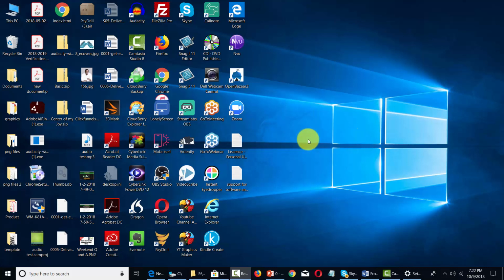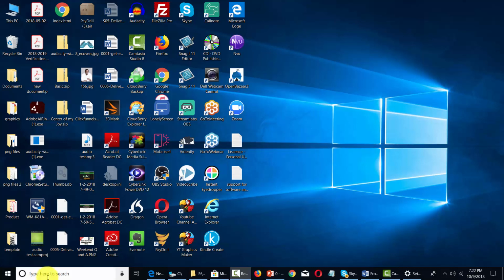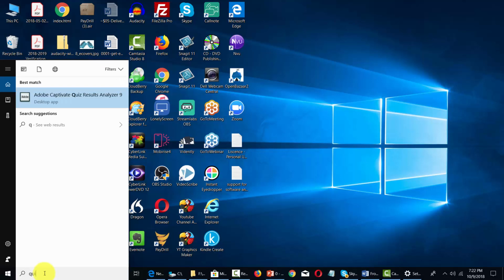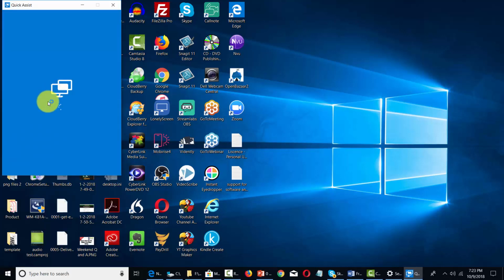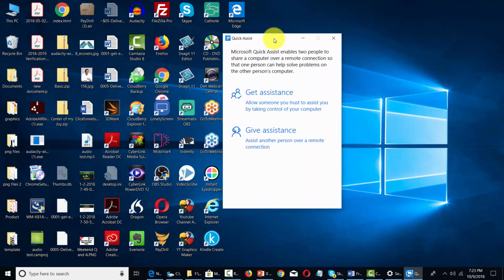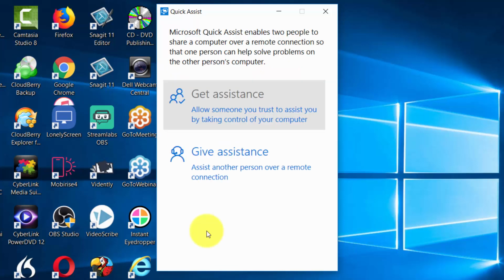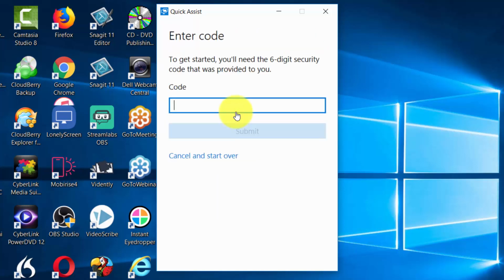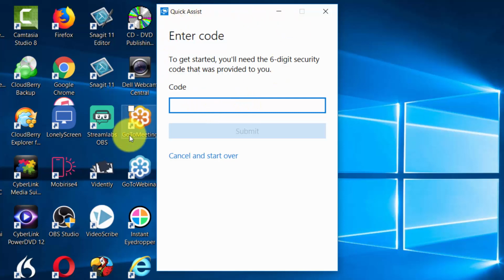12 Quick Assist Settings Free Windows 10 Training Course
Quick Assist Settings Free Windows 10 Training Course